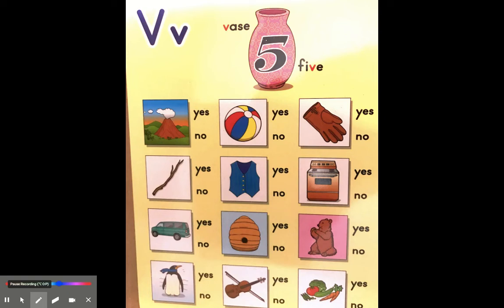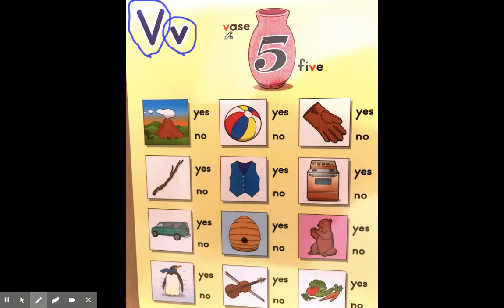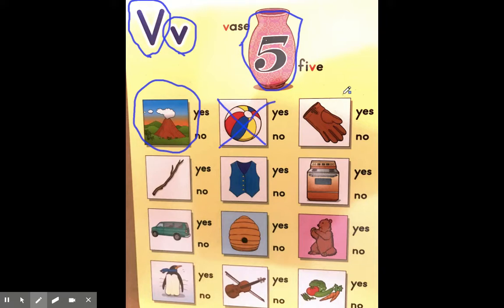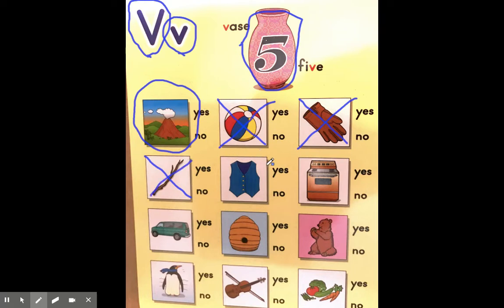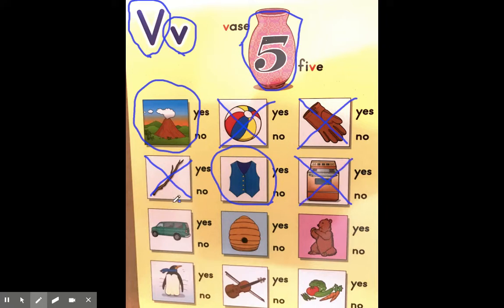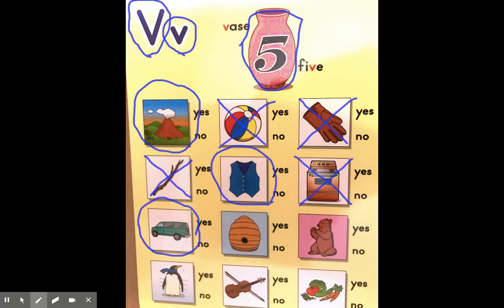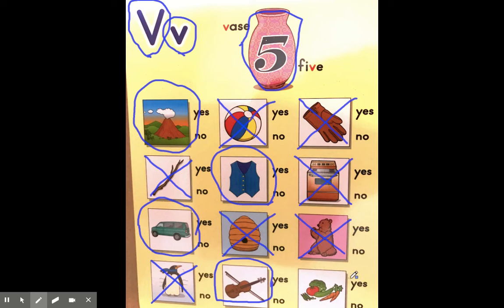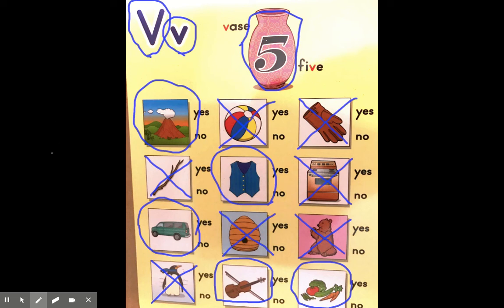Initial Letter Vv sound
A lesson to practice the sound of V at the beginning of a word.